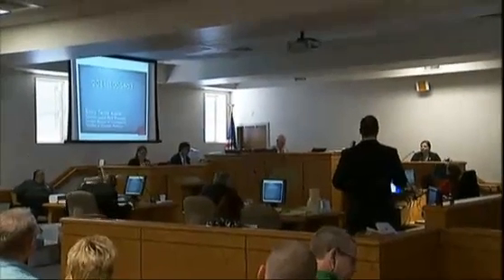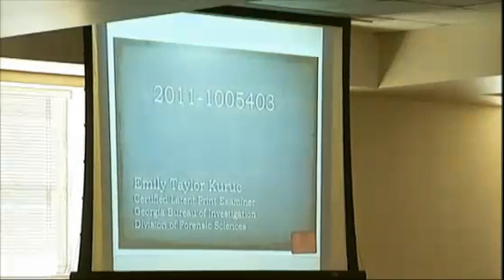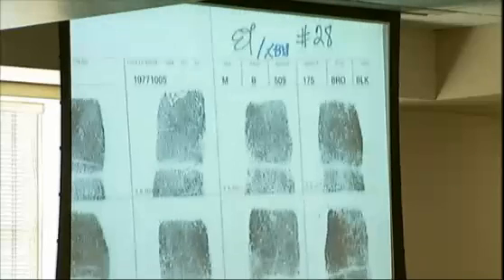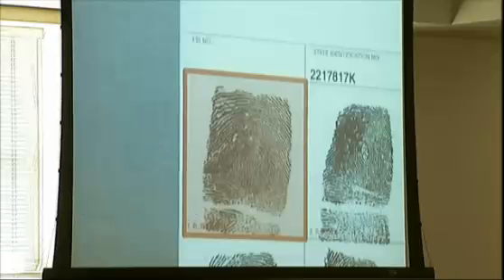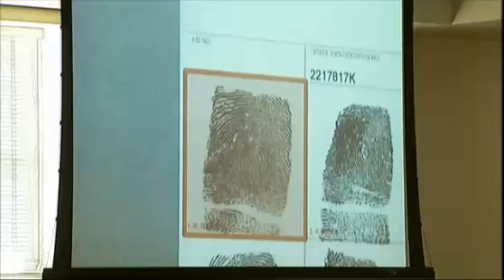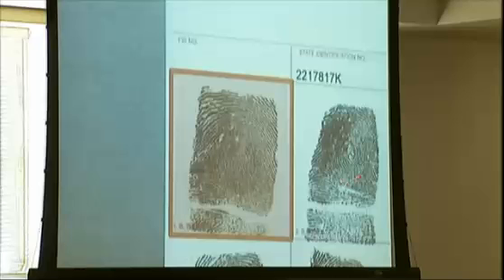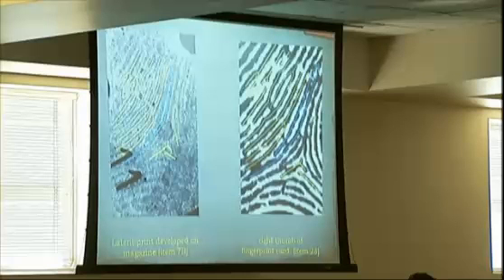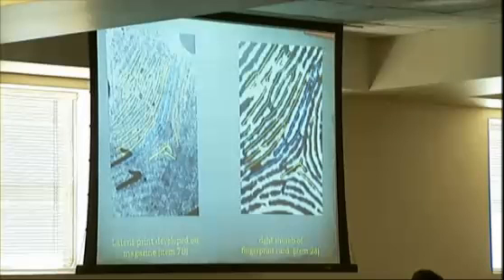Jamie Hood Trial Day 14 Part 1 07/11/15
Jamie Hood is charged with capital murder in the 2011 death of Athens police officer Elmer “Buddy” Christian. Officer Tony Howard was wounded in the shooting.